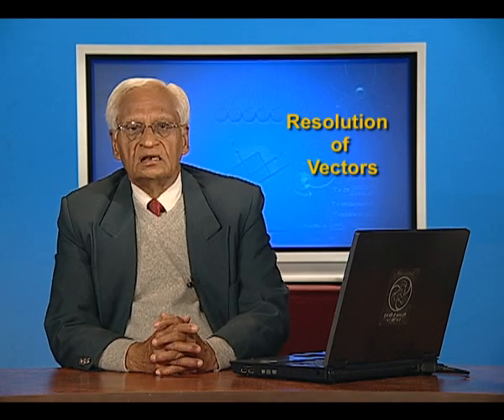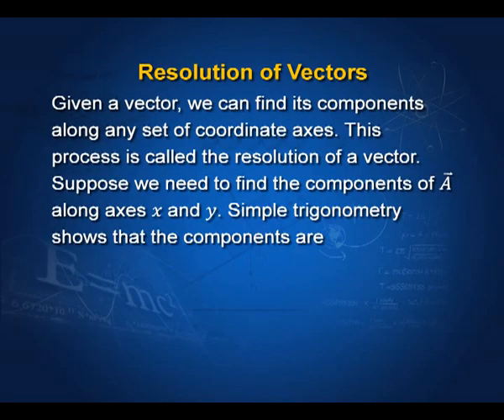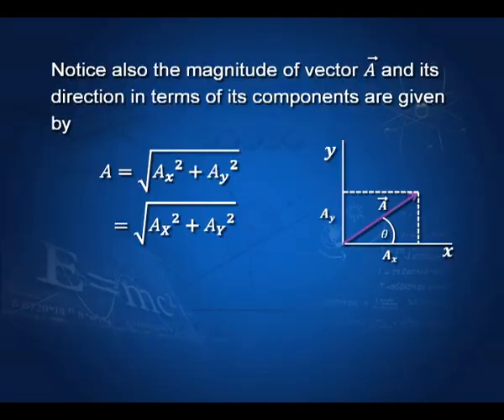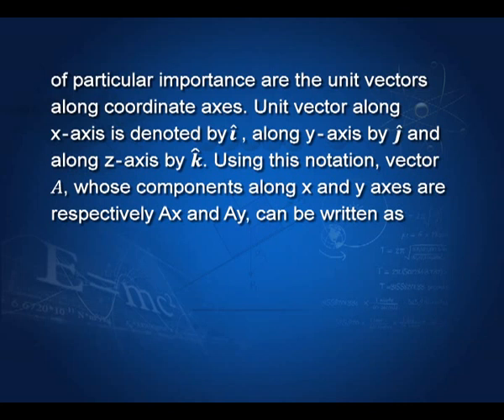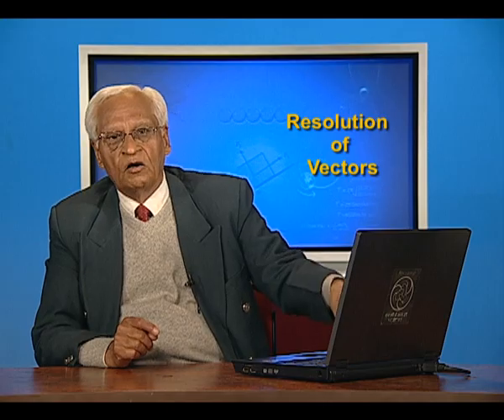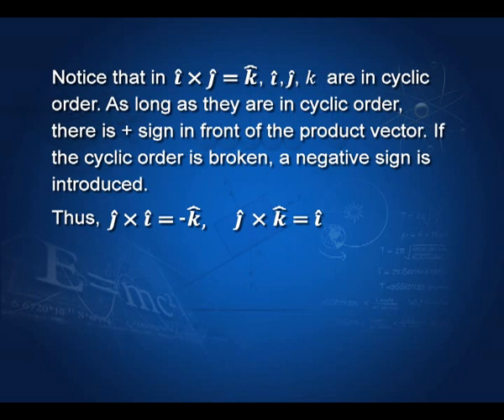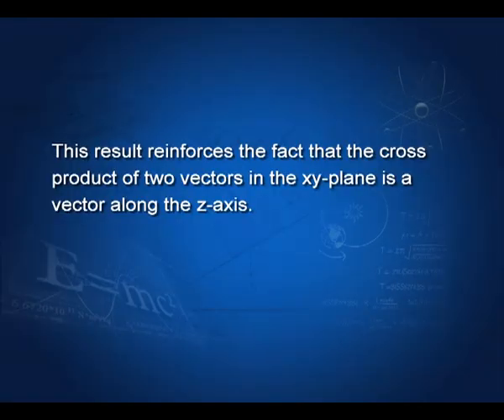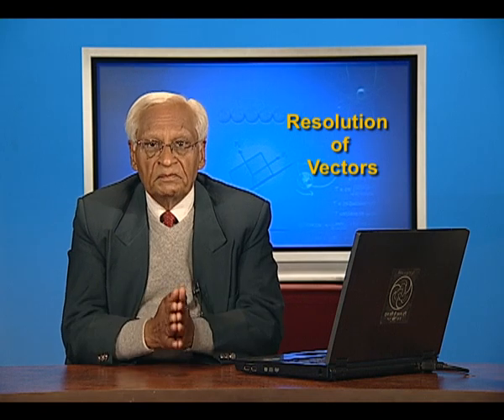Resolution of vector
Tells us about the meaning and concept of resolution of a vector and the technique of finidng its component